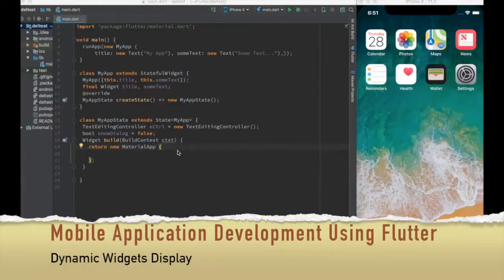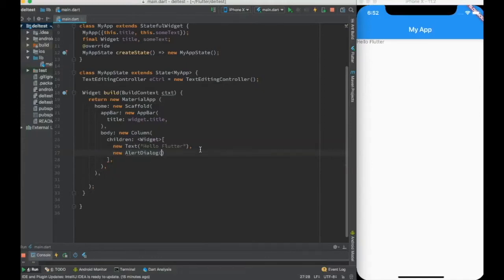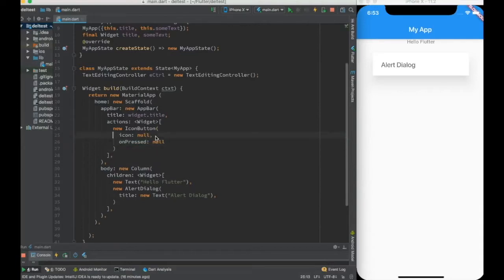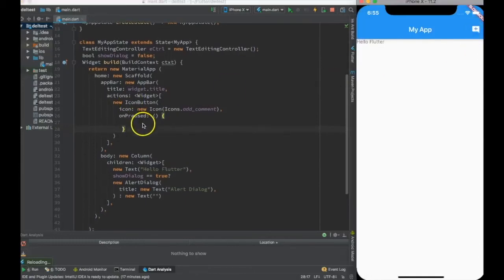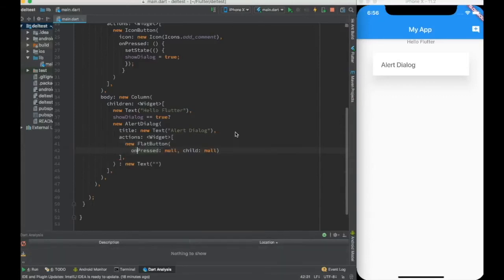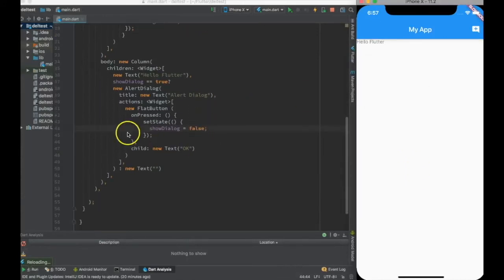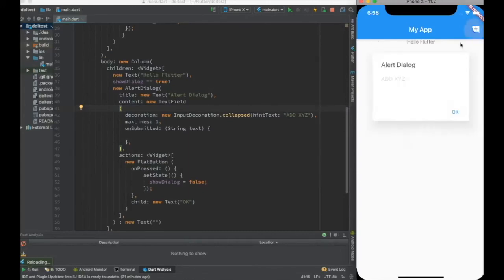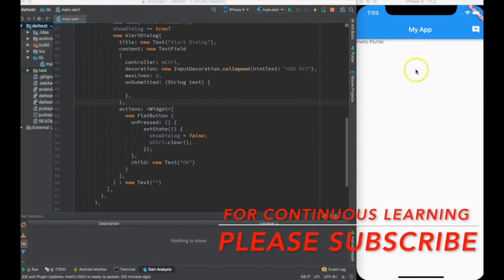Flutter : Chapter - 7 - Dynamic Widgets Display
Flutter is a mobile App SDK by Google which helps in creating modern mobile apps for iOS and Android using a single(almost) code base. Unlike other frameworks like ReactNative, it uses Dart and not the JavaScript as a programming language.

This video is part of flutter tutorial series, by the end of which we'll have a working ToDo applications being built using flutter.  if you know react native, you will also understand the flutter vs react native

This is Part - 7 which describes how we can add dynamic nature to the widgets so that its displayed on user events.